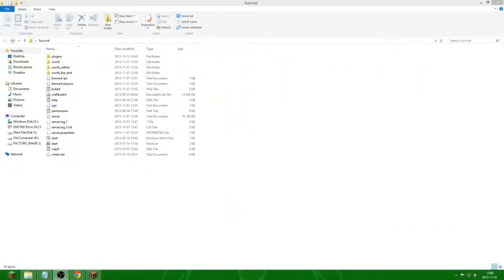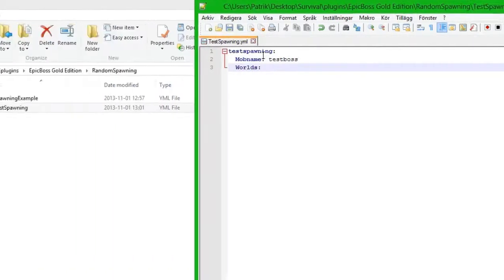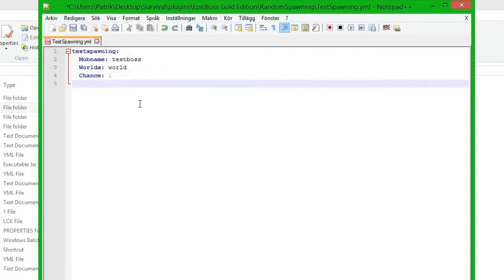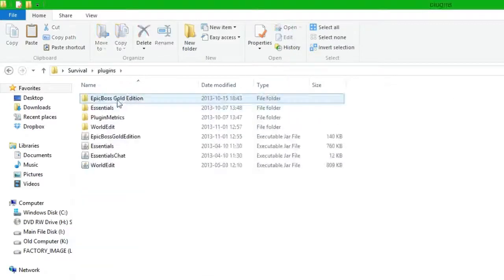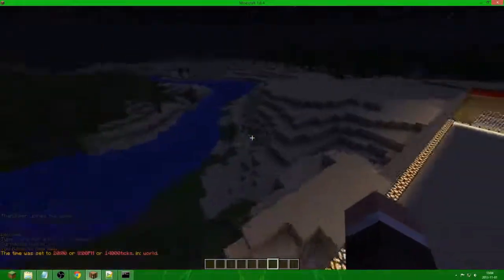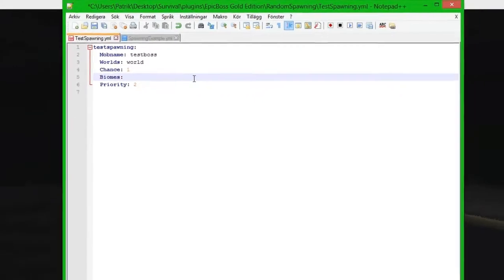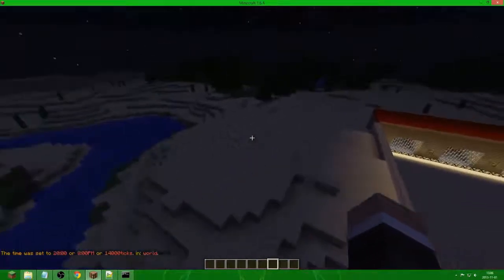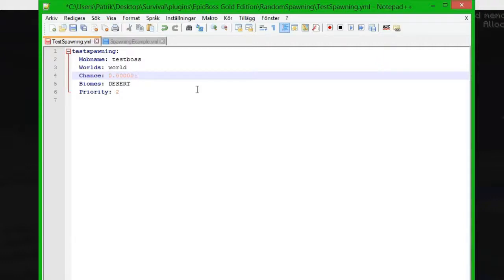EpicBoss Gold Edition: How to use random spawning! #8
In this tutorial I will show you how tu use random spawning and som advice that is very handy to know. This tutorial also shows how to do things correctly without any errors!

__________-*| Usefull Links |*-__________